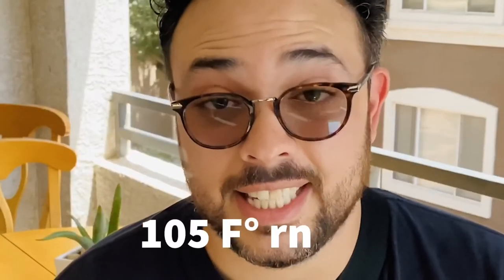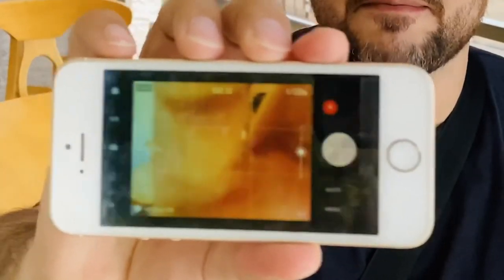Film camera apps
I go over some film camera apps that I recommend for iPhone and Android